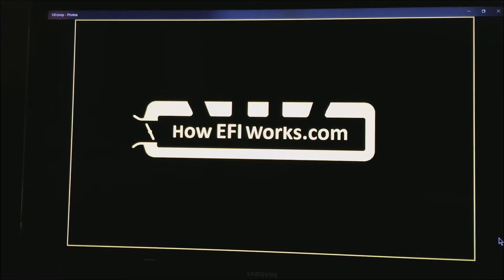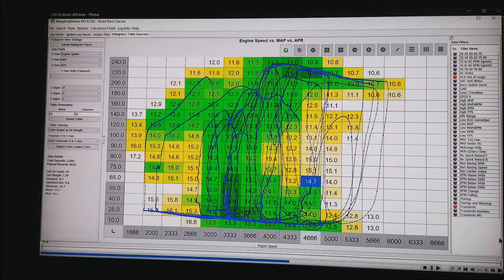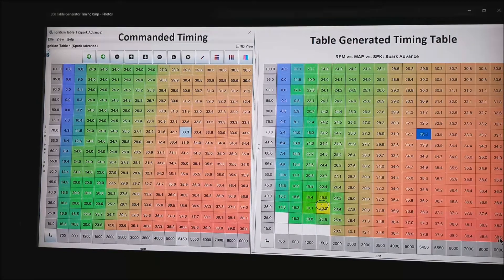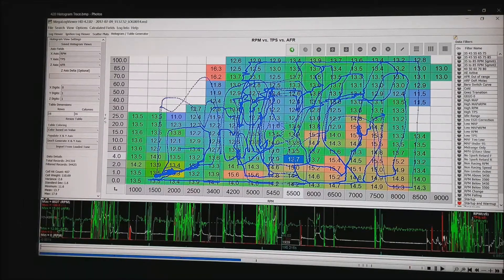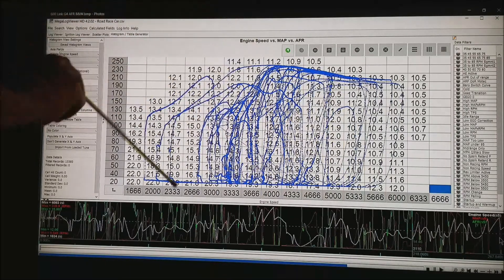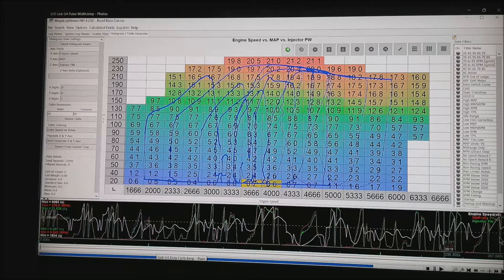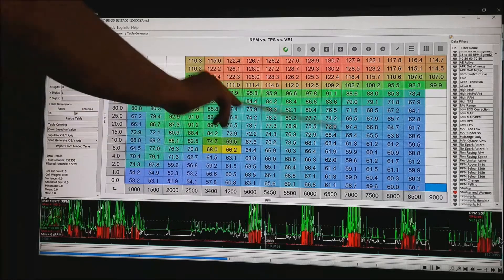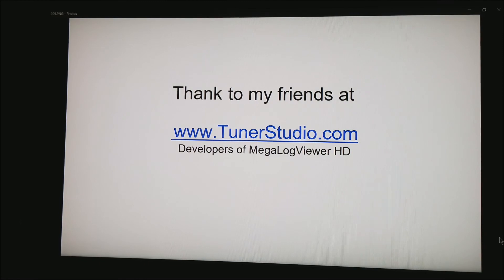The Table Generator or Histograms in MegaLogViewer HD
Generate all sorts of tables from an engine data log.